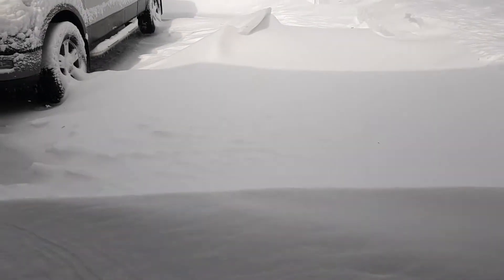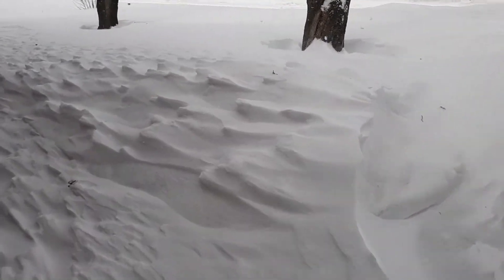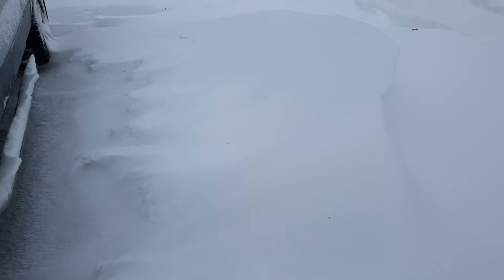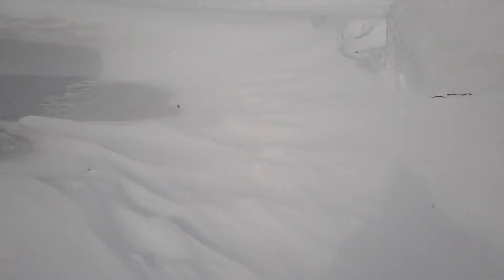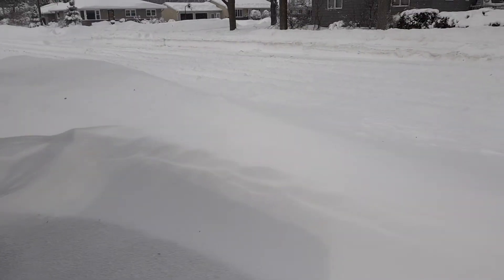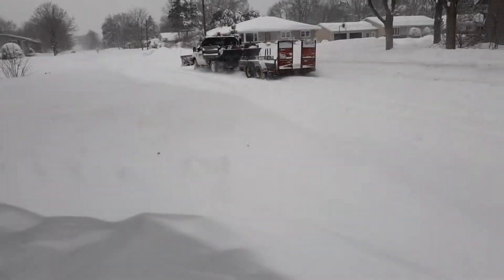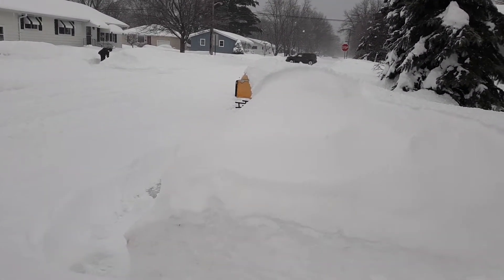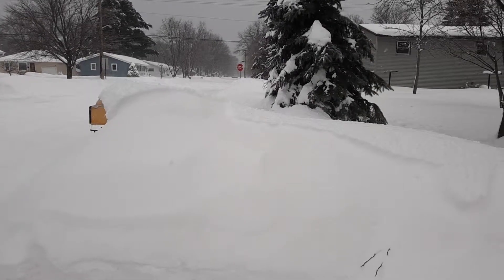Blizzard 1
Worst in a decade